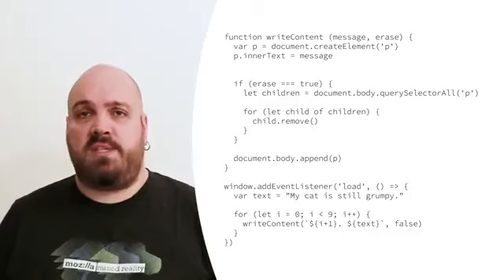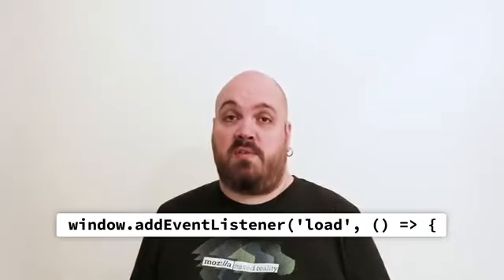javascript programming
JavaScript overview.

Javascript

JavaScript is a high-level, interpreted programming language that is used primarily for web development. It was created in 1995 by Brendan Eich while he was working at Netscape Communications Corporation. JavaScript is a versatile language that can be used for a wide range of applications, including developing websites, web applications, desktop applications, games, and mobile apps.